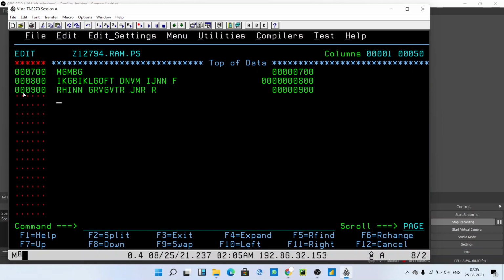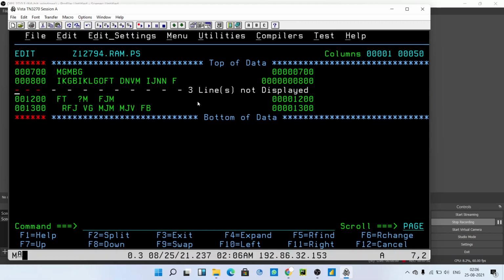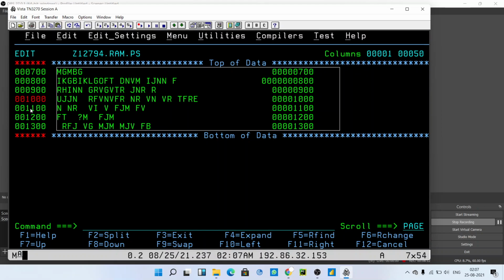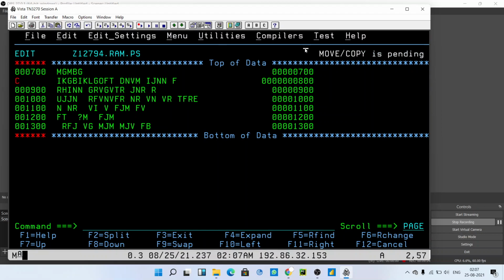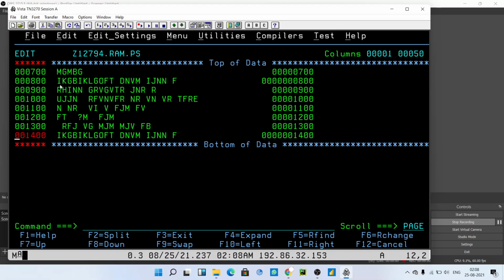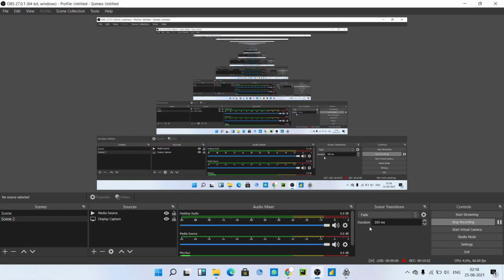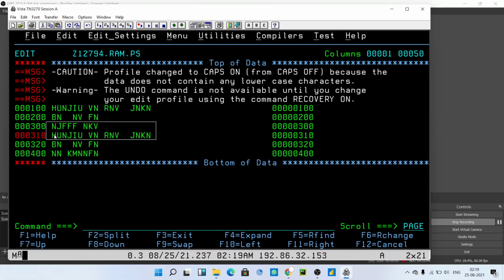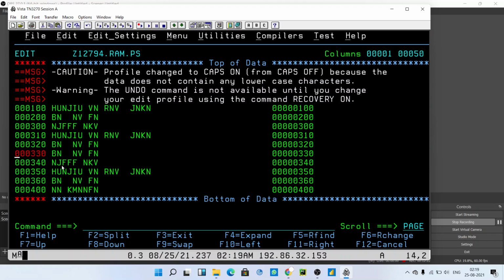7 1 DIFFERENT COMMANDS IN PS MAINFRAME / jcl / mocha soft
7 1 DIFFERENT COMMANDS IN PS MAINFRAME / jcl / mocha soft